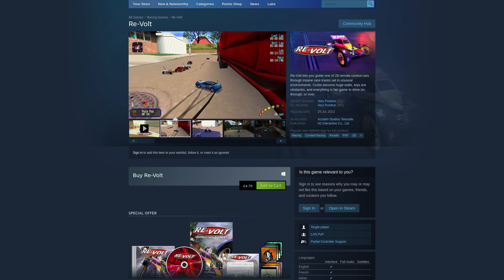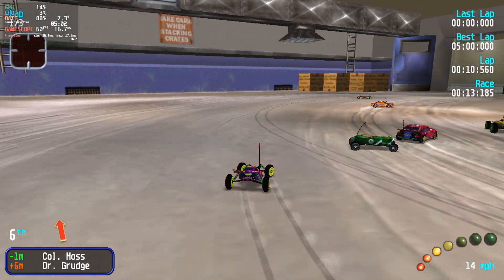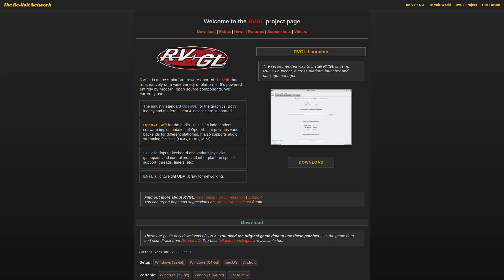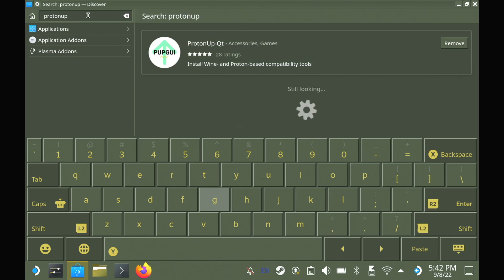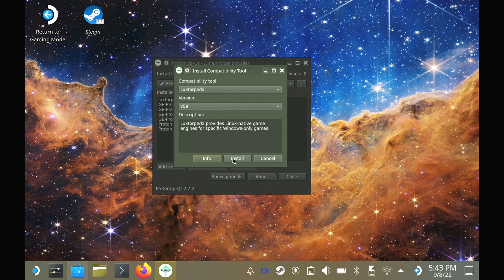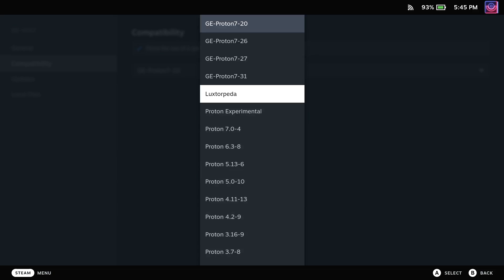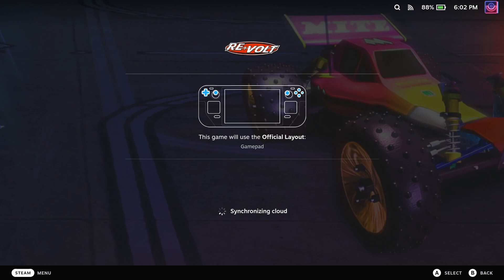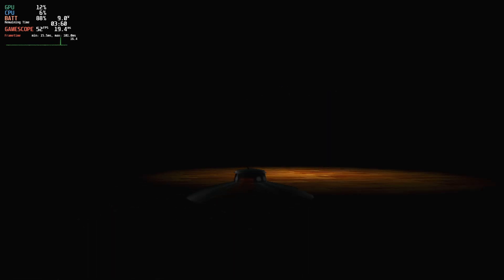Re-Volt on Steam Deck with RVGL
Re-Volt has arrived on Steam! Let's make it run nicely on SteamDeck and Linux desktop with RVGL + Luxtorpeda. See my other Luxtorpeda video for the classics